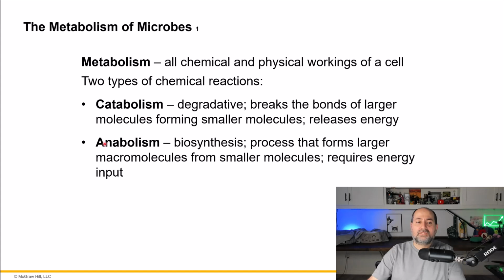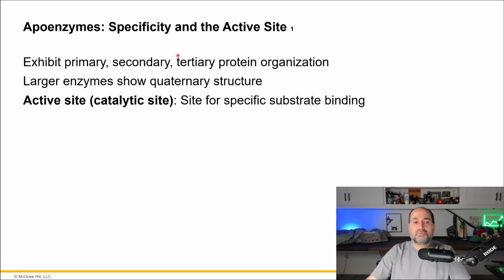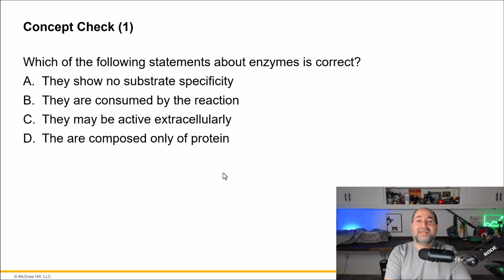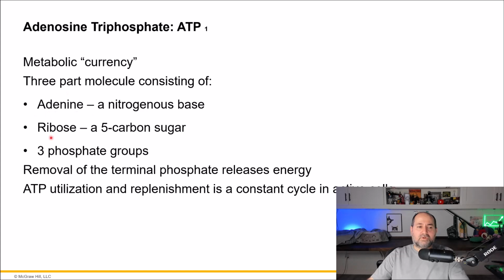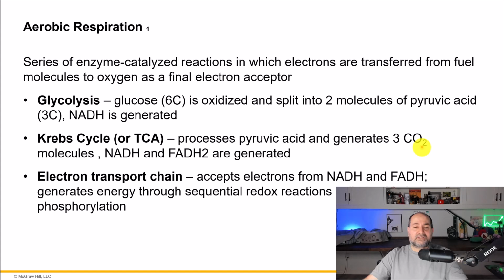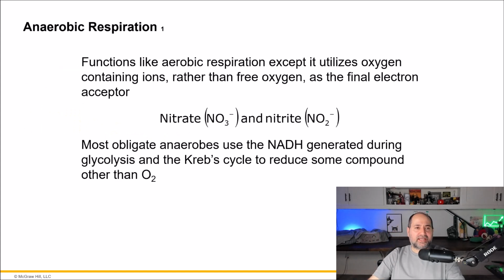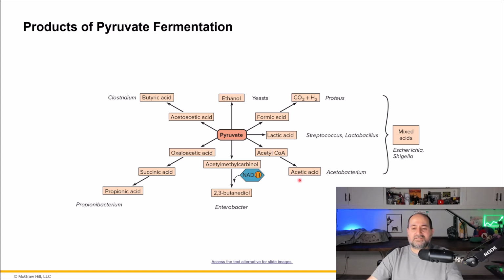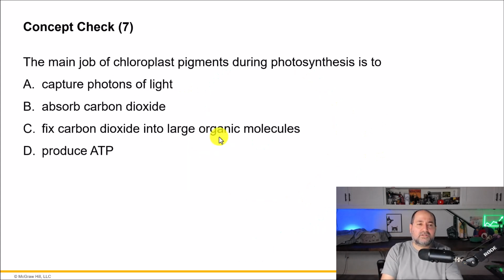Chapter 8 – An Introduction to Microbial Metabolism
Learn Biology from Dr. D. and his cats, Gizmo and Wicket! This full-length lecture is for all of Dr. D.'s Biology 2420 students. BIOL2420 micro metabolism BIOL2420 Microbiology for Non-science majors.
Topics covered include: Catabolism, Anabolism, Enzymes, Holoenzymes, Apoenzyme, Cofactor, Coenzymes, Minerals, Vitamins, Active site, Exoenzymes, Endoenzymes, Cellular Respiration, Substrate-level phosphorylation, Oxidative Phosphorylation, Glycolysis, Kreb’s Cycle, Fermentation, Photosynthesis, and more.

Send correspondence to:

Dr. D Productions, LLC

0:00 - Introduction